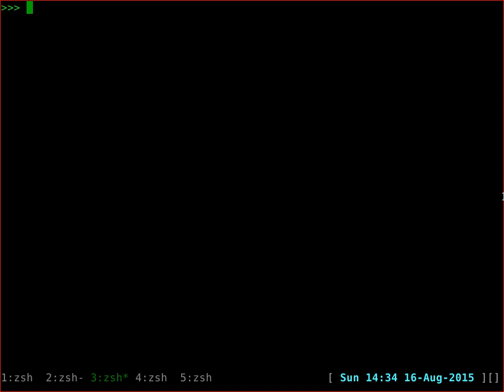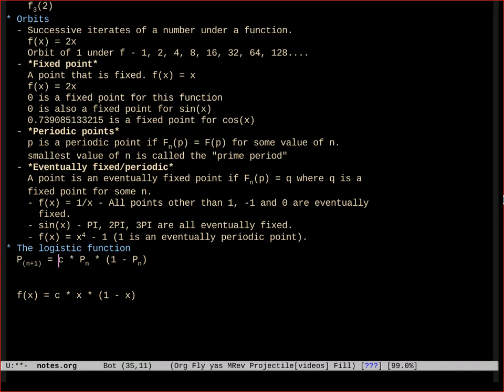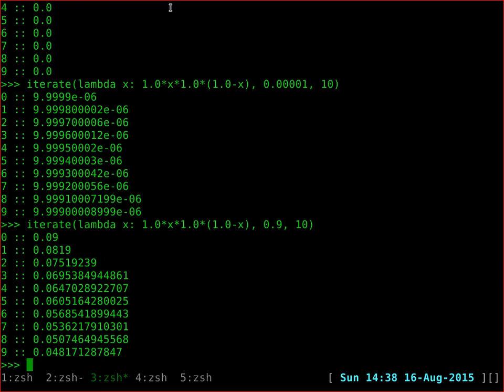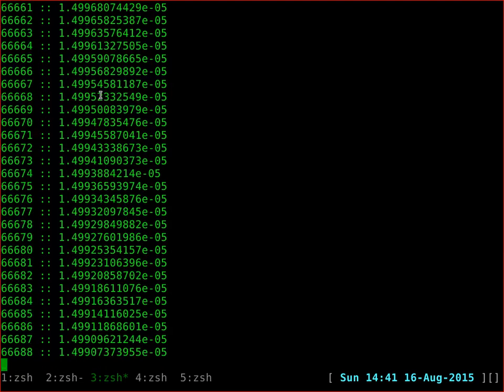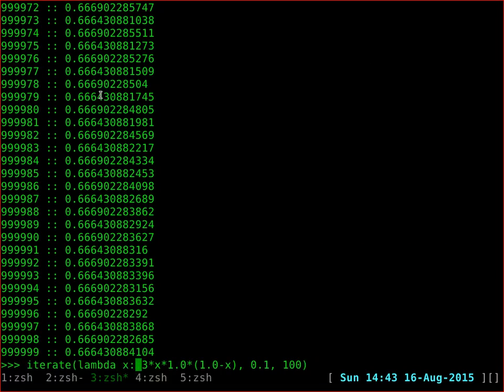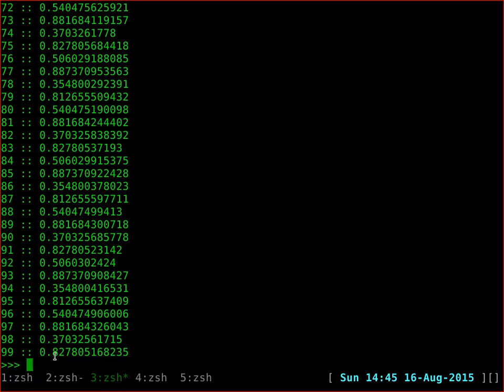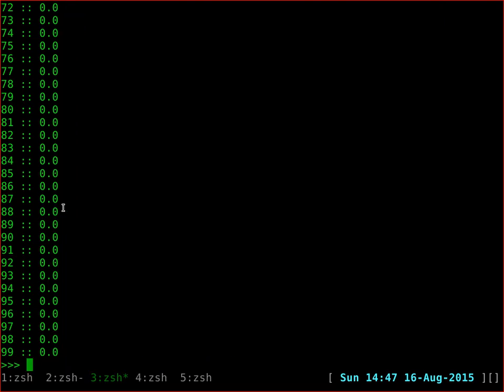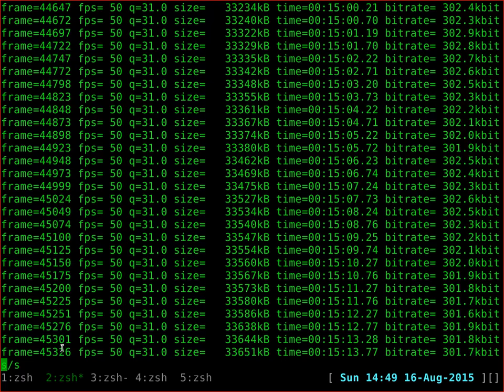Non linear functions : Part 3 (The logistic function)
Introduces the logistic function and describes its behaviour.